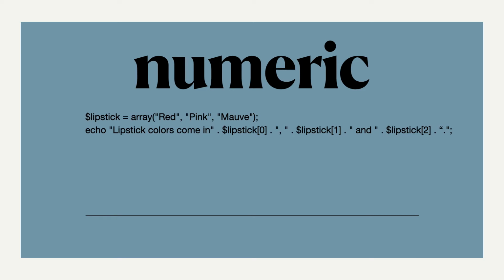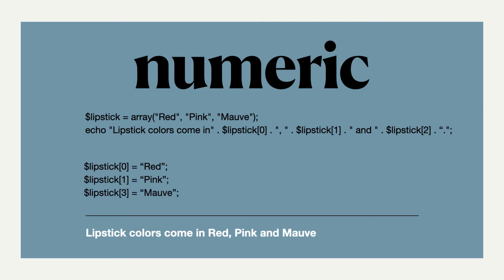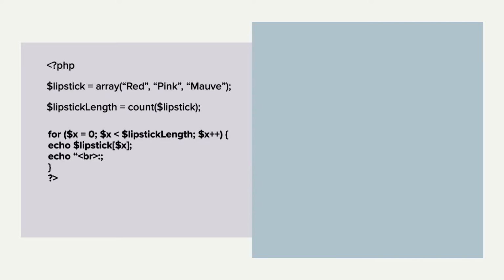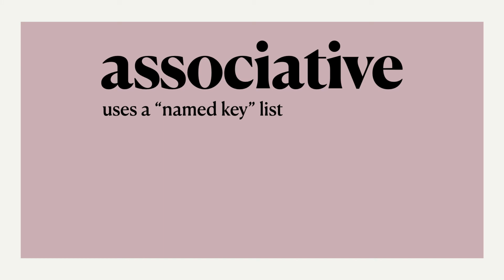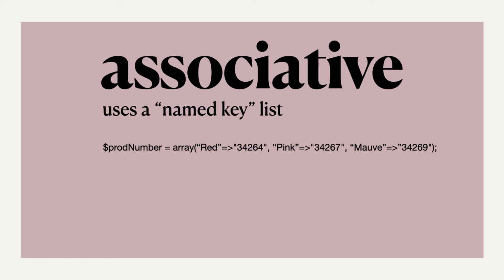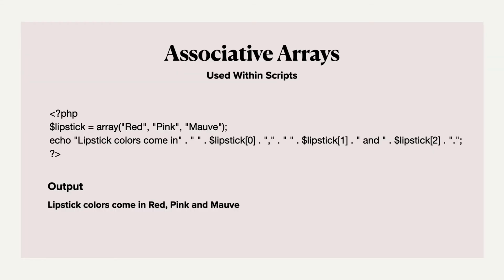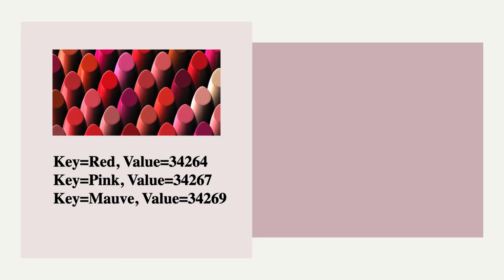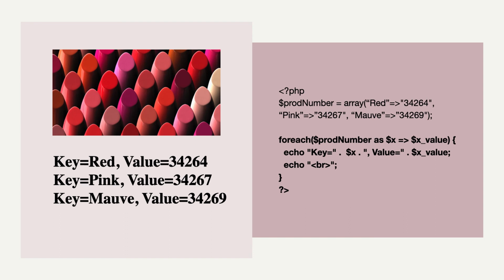Arrays: Numeric and Associative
Student Presentation for Web Backend Development.  BYUI